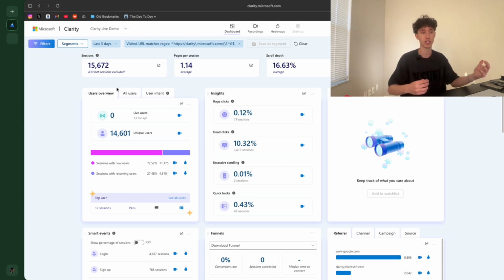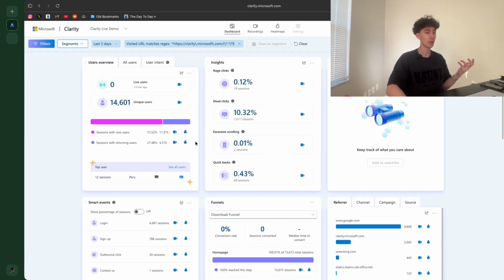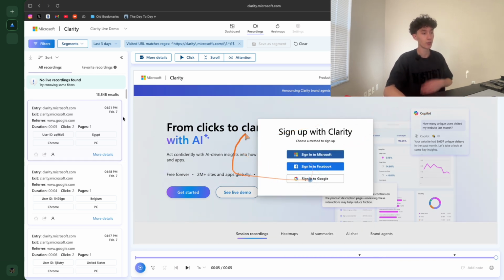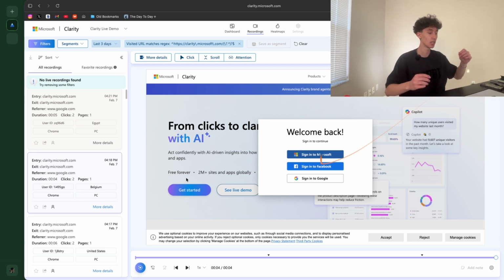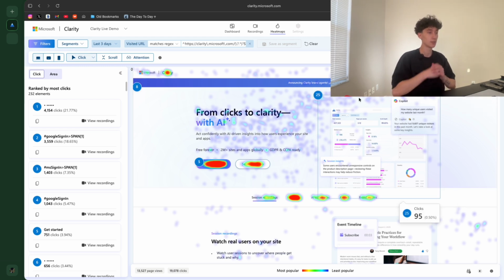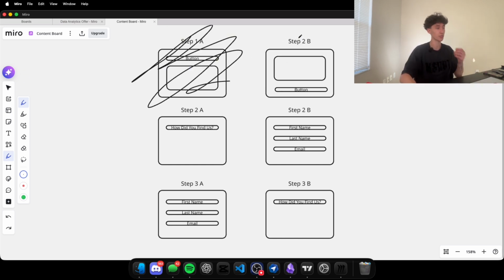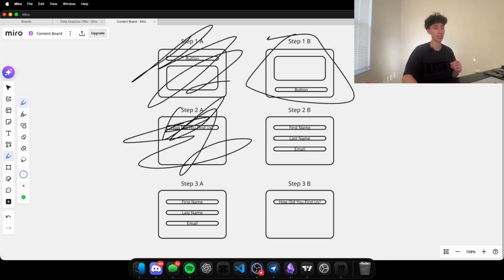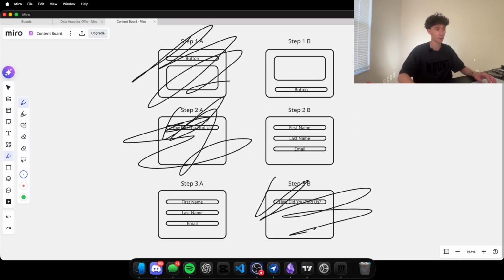The Easiest Way to Get More Info Product Applications.